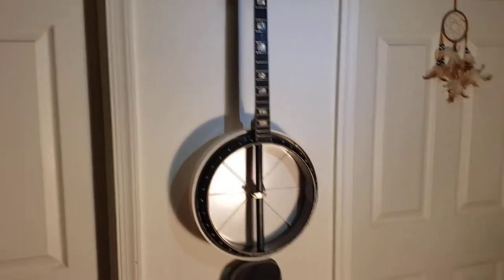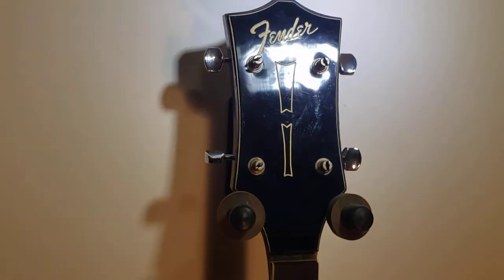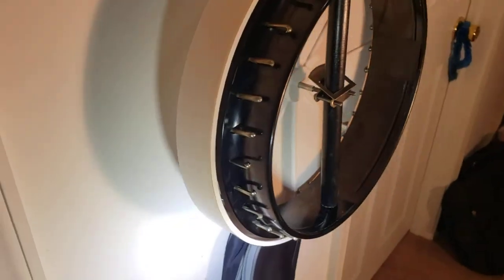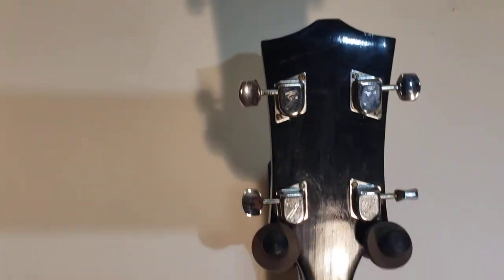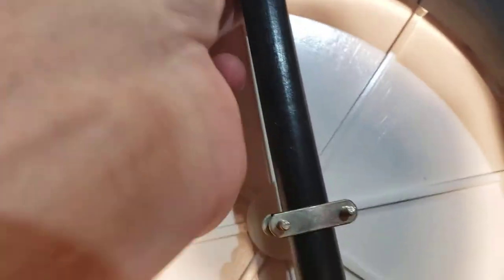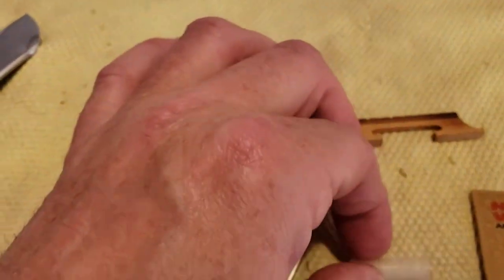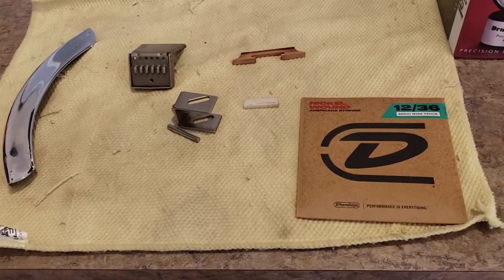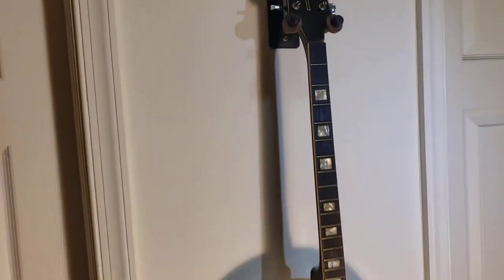Fender F1080 Tenor Banjo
Old Fender F1080 Tenor Banjo with a Bakelite resonator